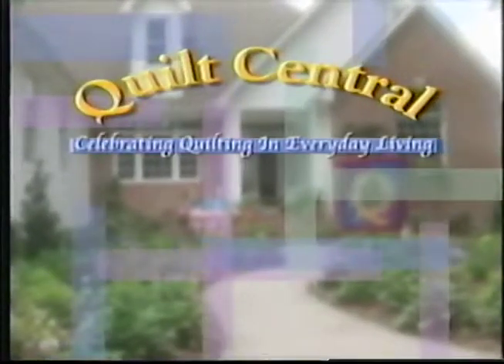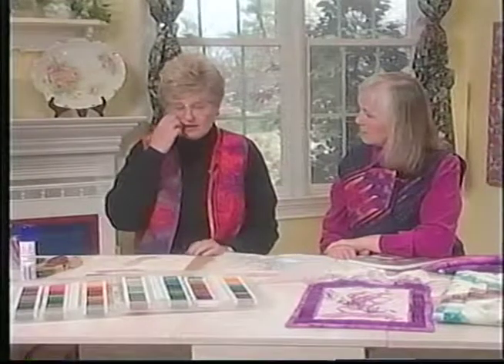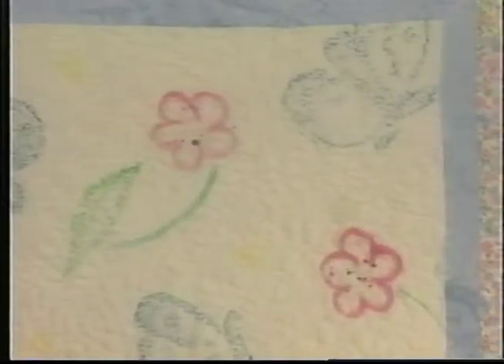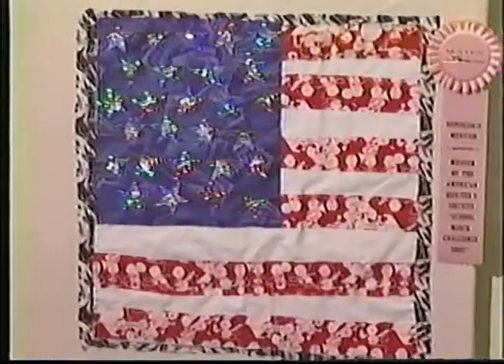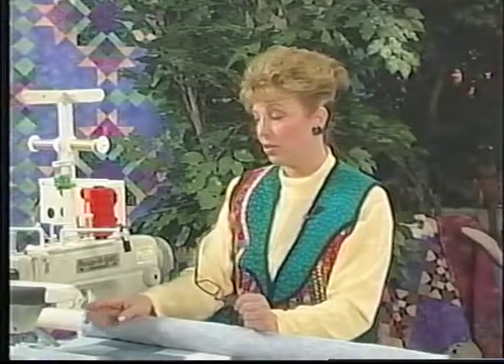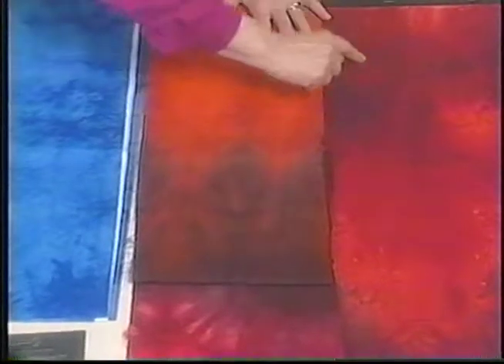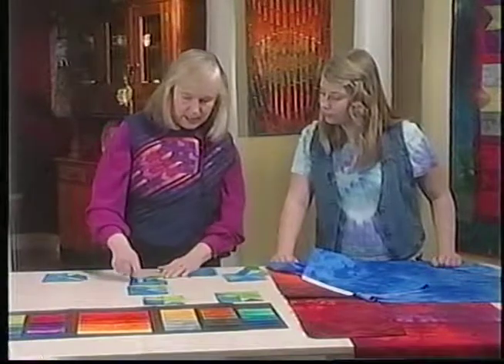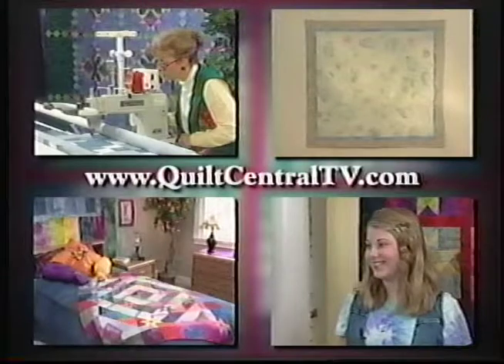Quilt Central TV: 'Tween Teen Theme (Ep. 204)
They're no longer children, but not quite young adults - they're tweens! Decorate their room with a quilt made with a technique using crayons demonstrated by Joyce Drexler, from Sulky of America. Joyce uses Sulky's KK 2000 Temporary Spray Adhesive to hold the ballerina slipper in place and quilts the wall=hanging with Sulky's Ultra Twist Rayon Threads. Joyce stores all her supplies in Sulky's Slimline Storage Box. Complete instructions for Joyce's project along with many other interesting ideas can be found in "Sulky Secrets to Successful Quilting". Tween reporter Vanessa Kaiser takes us to an exhibit by kids at the Museum of the American Quilter's Society. For more information on this exhibit and other at MAQS Janie Donaldson guides us through the tricks to quilting on denim. Notice Janie's fun glasses, eyewear from FunSpecs! Vanessa returns to help Donna Wilder construct a quilt called "Star Within A Star" designed by Marsha Evans Moore, using FreeSpirit Fabrics "Color Connectors" designed by Heide Stoll-Weber. A free pattern of "Star Within A Star" is available. Janie's longarm tip shows how to eliminate the loose stitch by manipulating the take up spring.